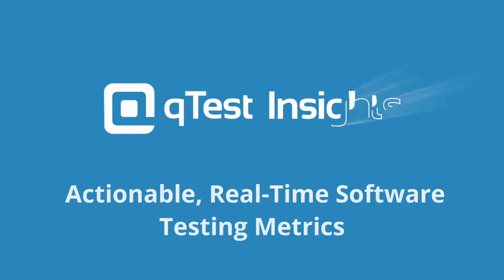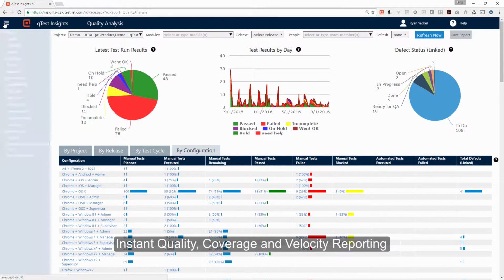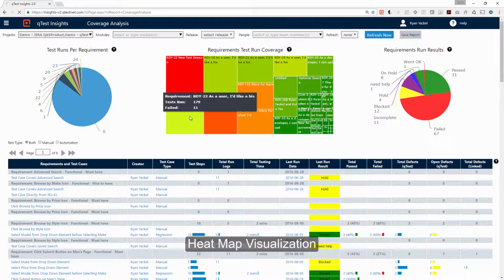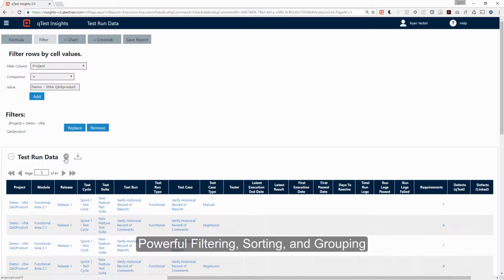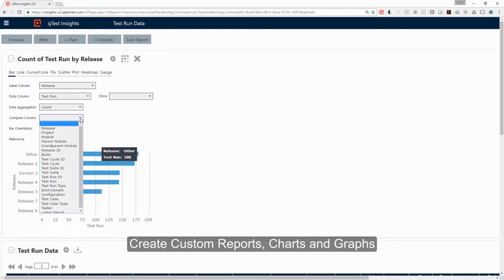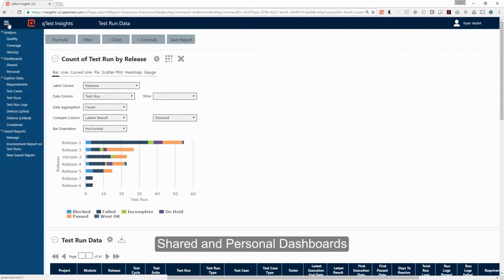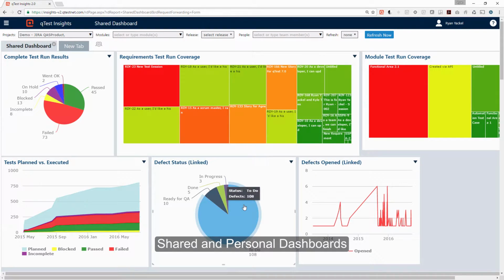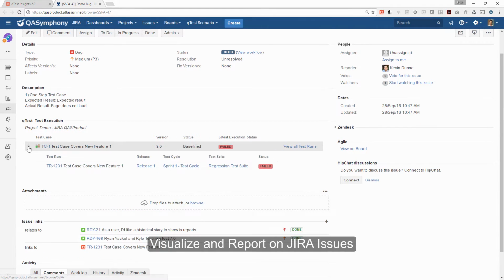qTest Insights - Actionable, Real-time Test Metrics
qTest Insights provides actionable, real-time test metrics across your entire software development life-cycle for team and executive level reporting.